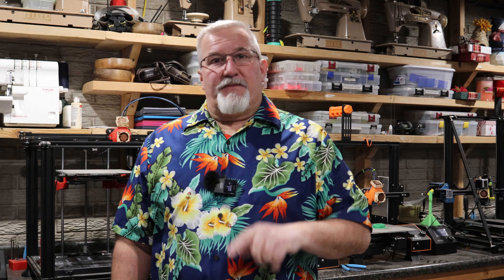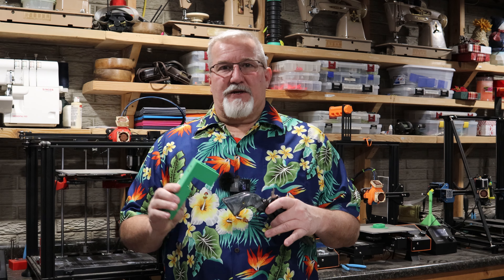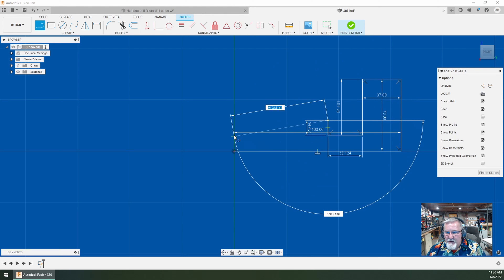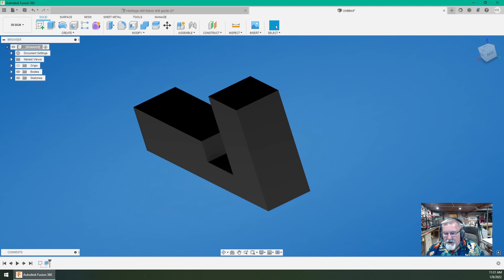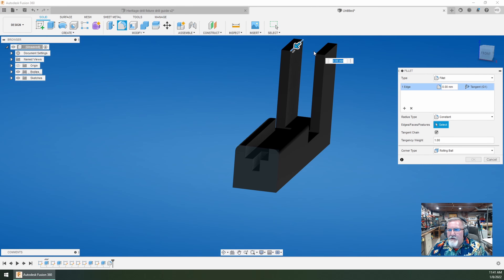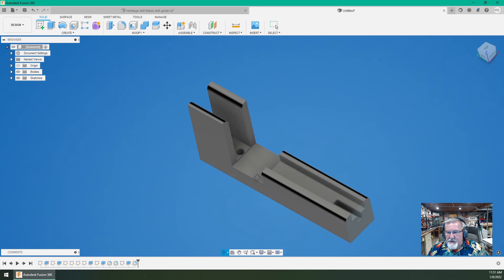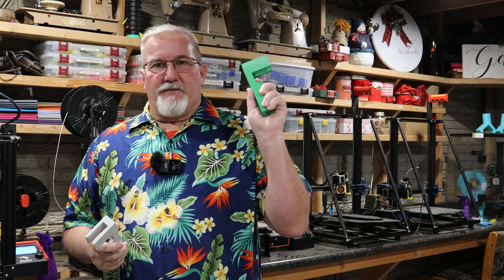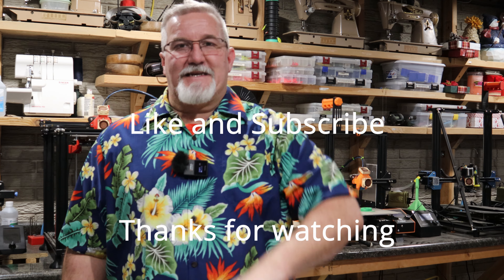3D Printed Drill Jig Fixtures with my Creality 3D printer Ender 5 and Ender 3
Today I use my 3D printer to build me a drill fixture to perform an otherwise difficult task with a great amount of ease.  Follow along and I'll show you what and how I did it.
Follow the links below for products in this video:
Creality Ender 5 3D printer
Creality Ender 3 V2
Creality Ender 3 Pro
Creality CR-10 V3 3D Printer
Creality Ender 3
1.75 PLS filament

Comica BoomX-D D2 2.4G Wireless Lavalier Microphone System Digital 1-Trigger-2 Wireless Microphone Transmitter & Receiver SLR Clip-on Microphone,Lav Mic for Smartphone Camera Podcast Interview